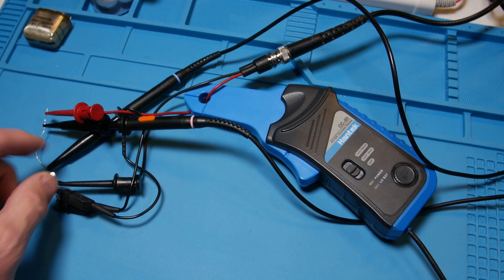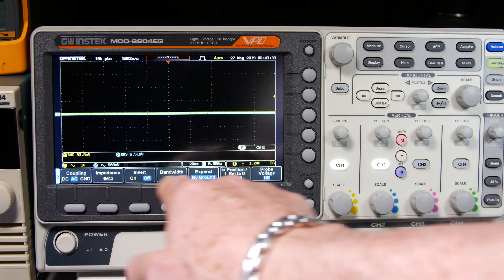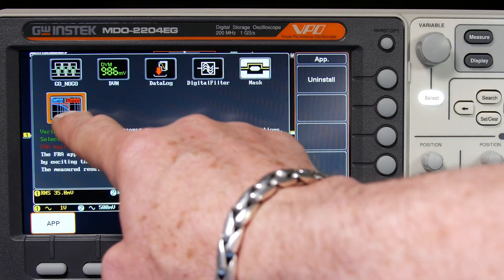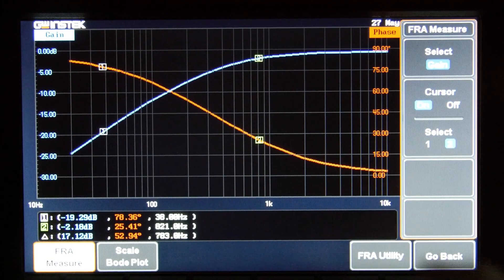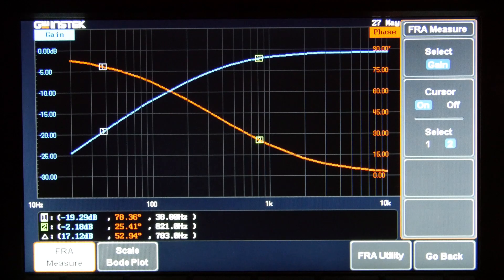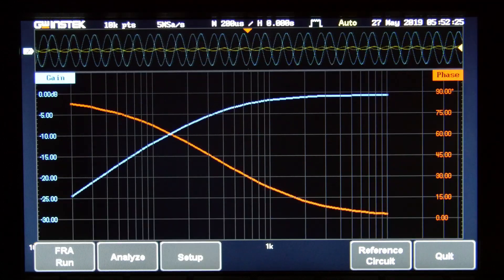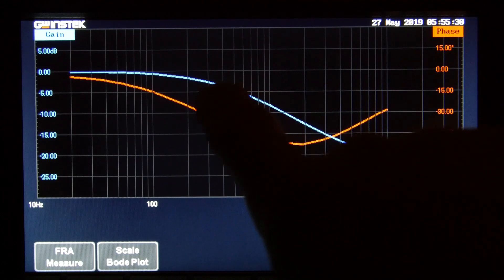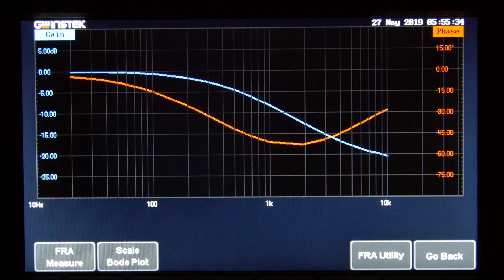Low Pass Filter - Simple Example ep3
I demonstrate how low pass filter (RC filter) is calculated, draw a bode plot, and test with an FRA function on an oscilloscope.